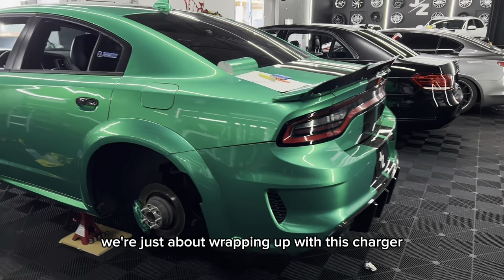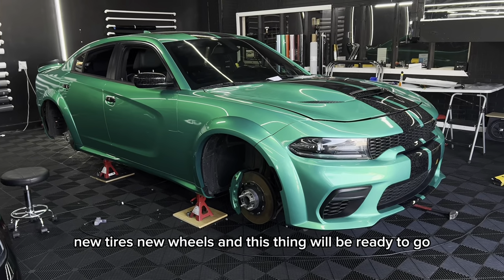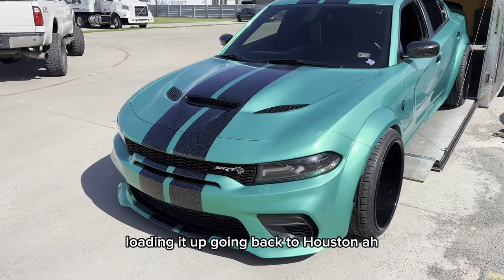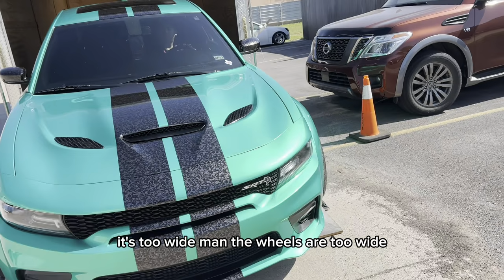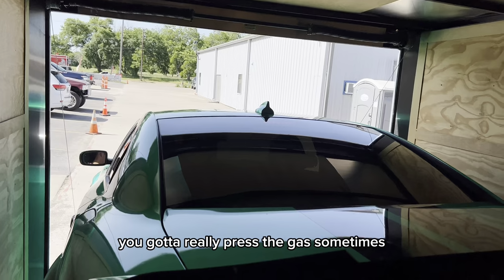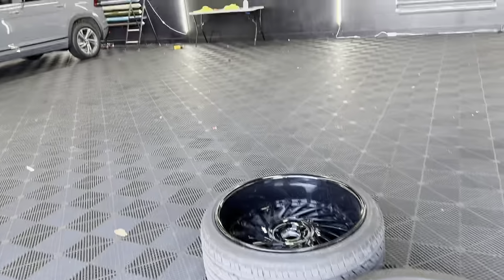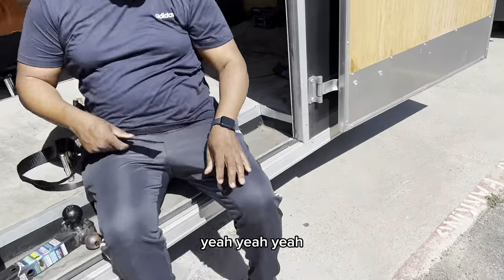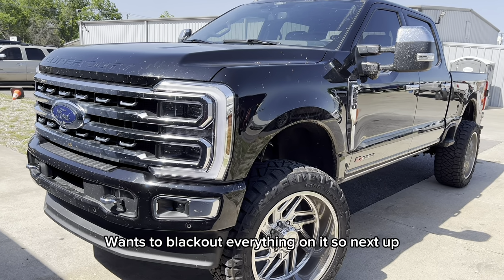EPISODE 10 - OWNER DID NOT EXPECT THIS!! HELLCAT WRAPPED + DOOR JAMS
Join us in this thrilling behind-the-scenes look at wrapping a Dodge Charger for a client in Houston! From start to finish, watch as we transform this sleek ride into a customized masterpiece. But the excitement doesn't stop there—discover the heart-stopping moment when we almost ruined it while loading onto the trailer. Don't miss out on this wild ride of automotive craftsmanship and near-misses!